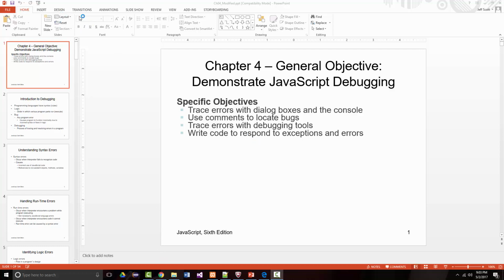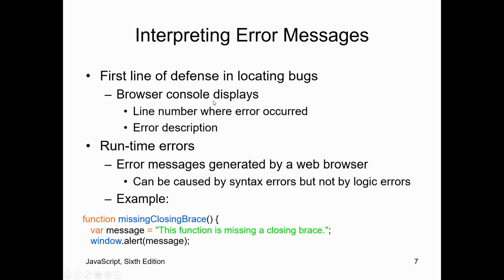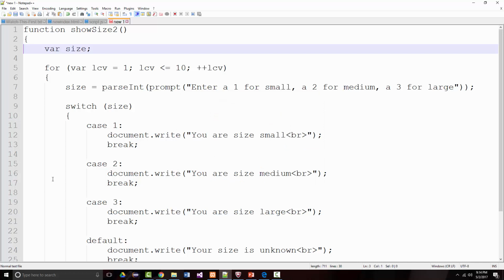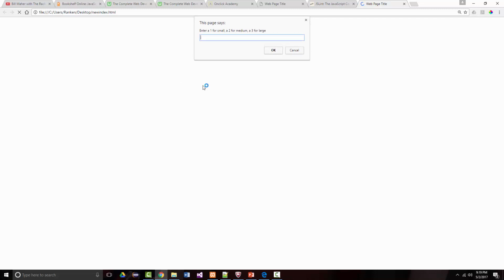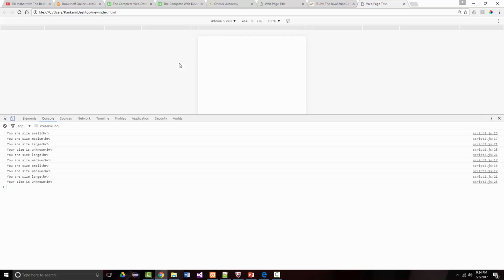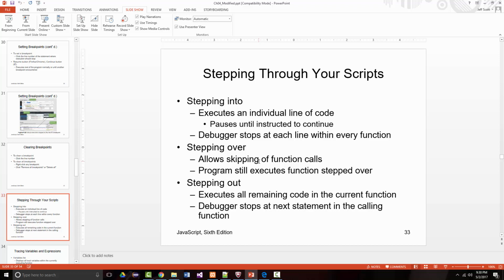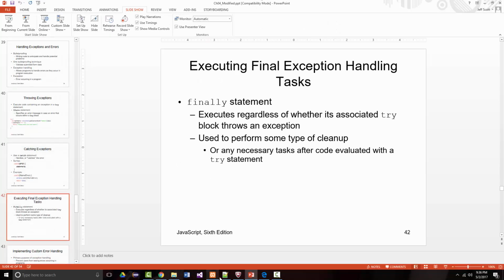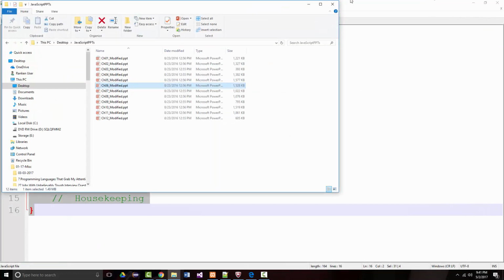VG - JavaScript PowerPoints - Chapter04